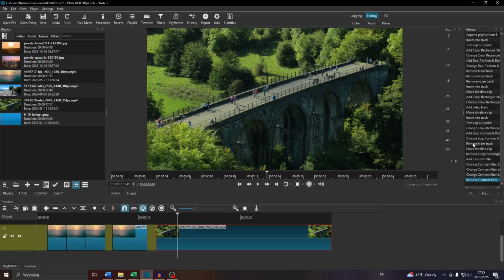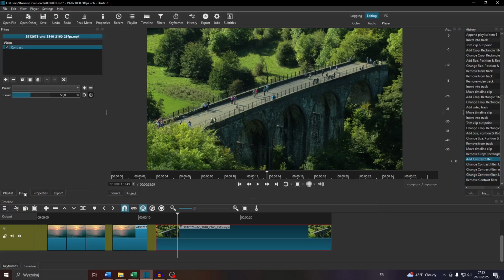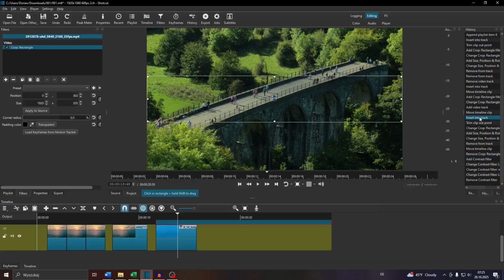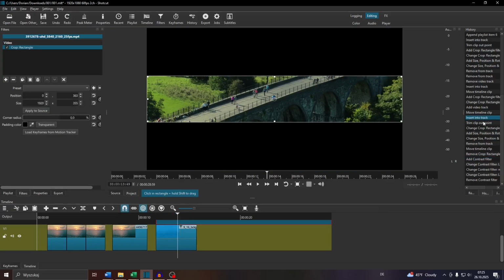How to View History in Shotcut Video Editor | Restore Edits & Changes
See how to access the full edit history in Shotcut to track and restore your changes. Ideal for revisiting earlier versions of your project.

If you're learning about Shotcut video editor, also check out how to fix filters not showing on Shotcut,